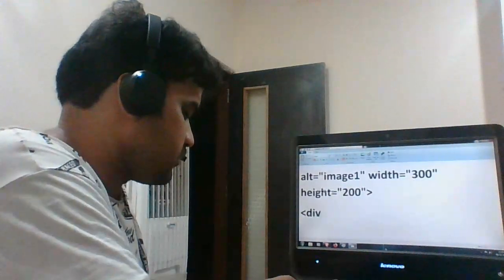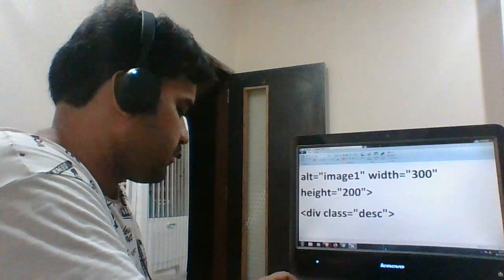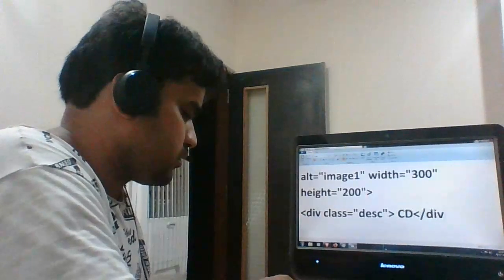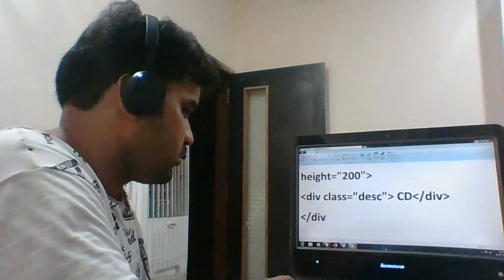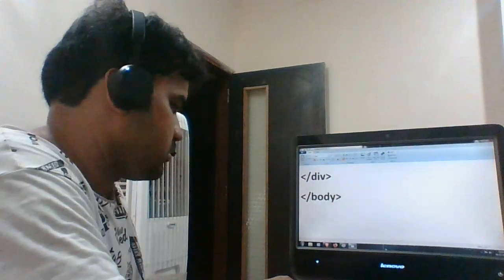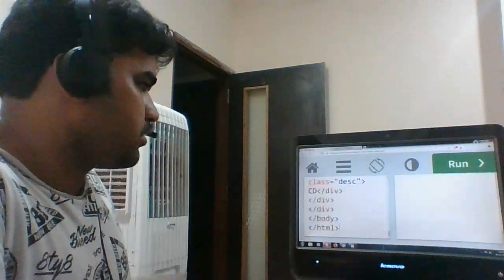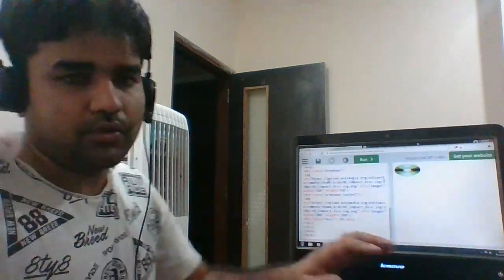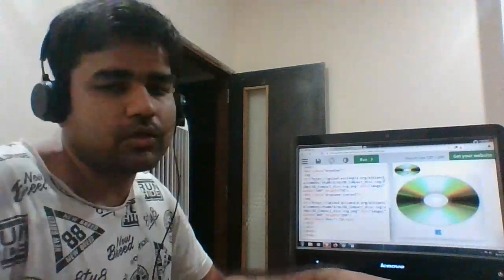Image hover to zoom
How to use hover property with image ?